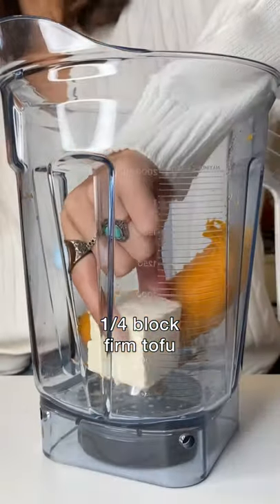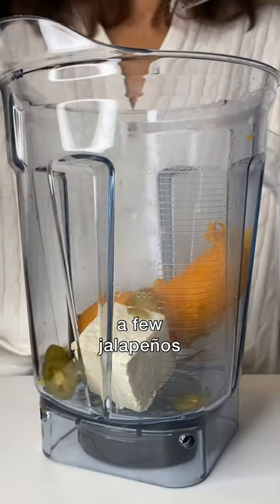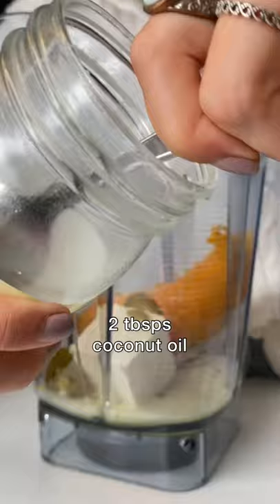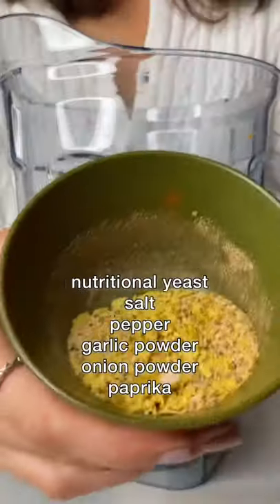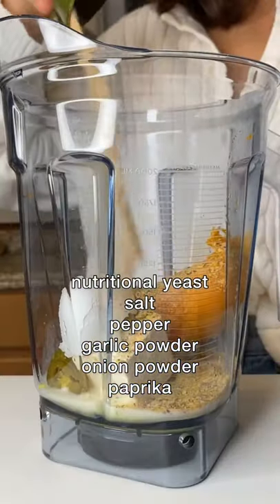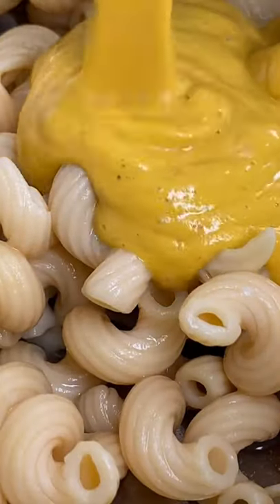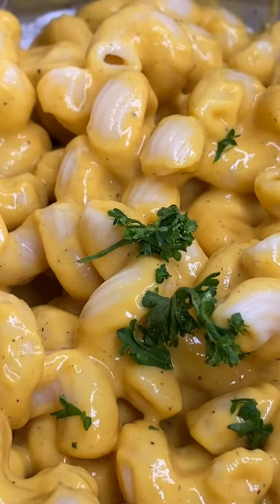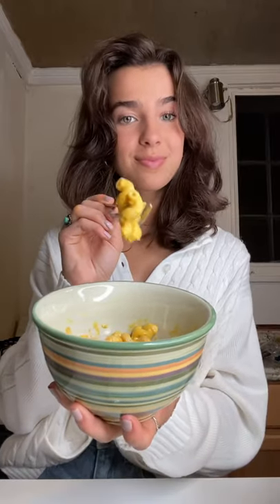how to make vegan “cheese” sauce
to go with your mac 🪲